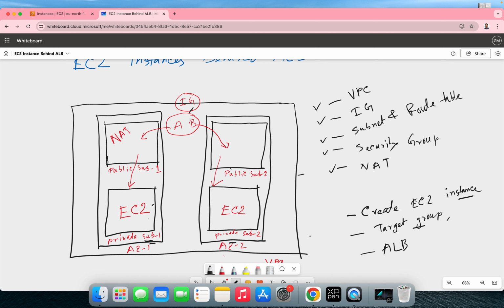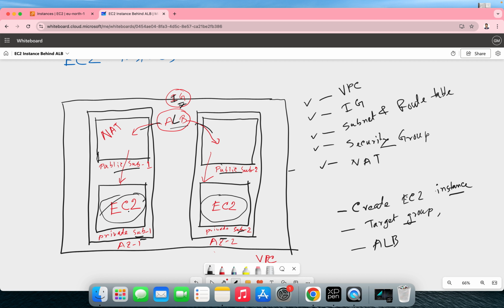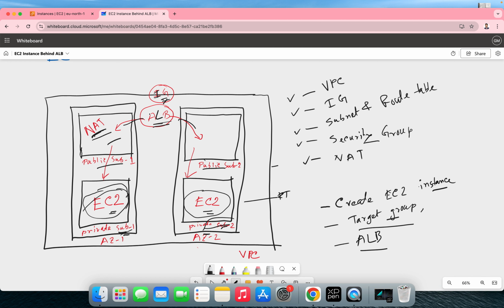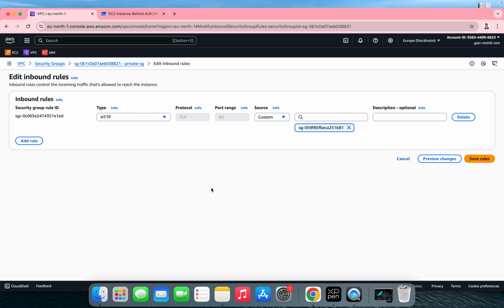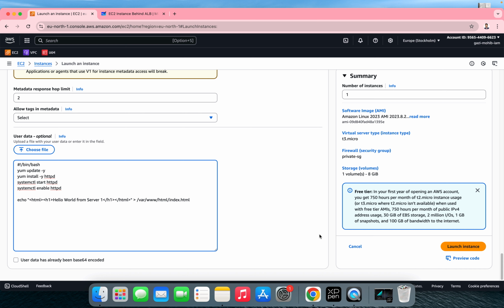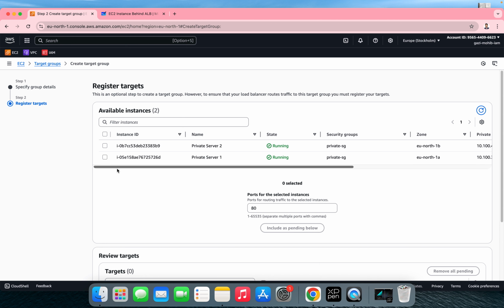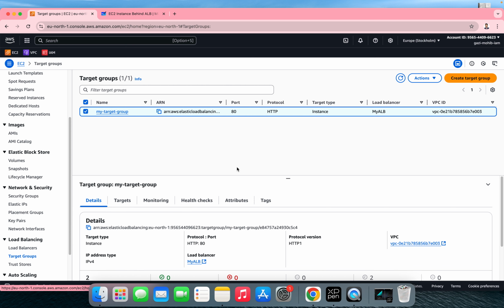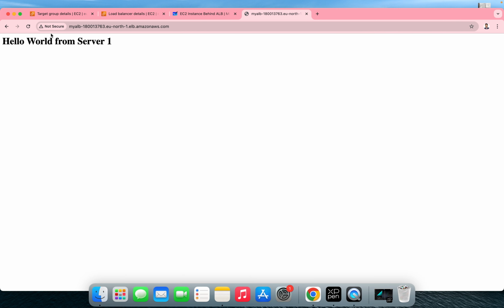AWS Load Balancer with Private EC2 Instances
In this video, I have explained how to set up an AWS Application Load Balancer (ALB) to route traffic to private EC2 instances inside a VPC using HTTP (port 80).

You’ll learn how to:
✅ Launch private EC2 instances
✅ Install Apache using User Data
✅ Set up a NAT Gateway to allow package installations
✅ Configure an ALB to forward traffic to private targets
✅ Set correct Security Groups and route tables
✅ Troubleshoot health checks and connectivity issue